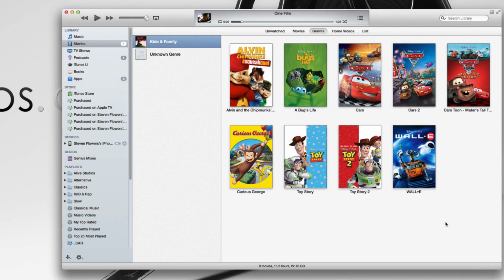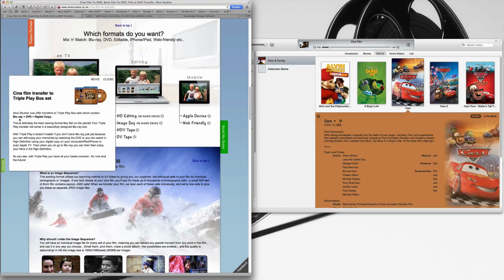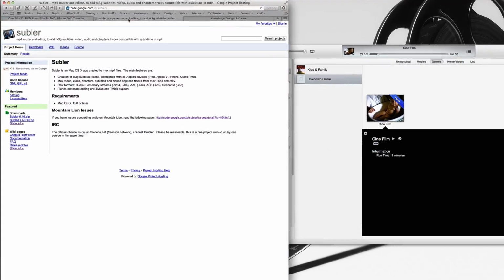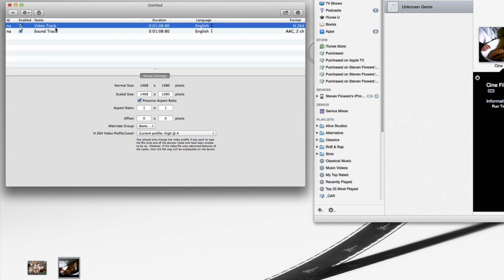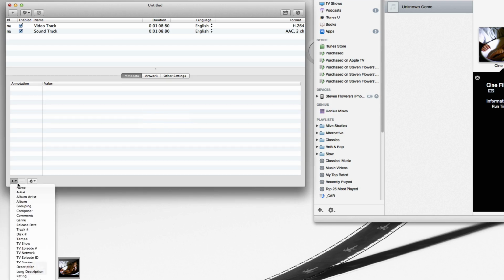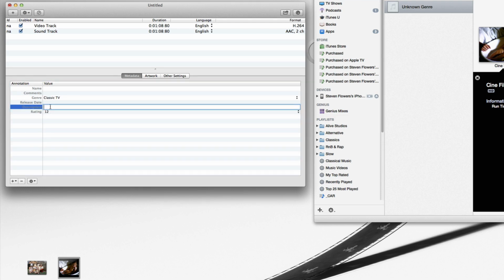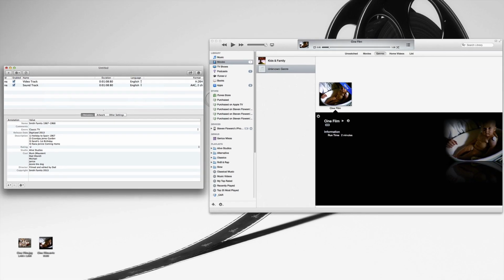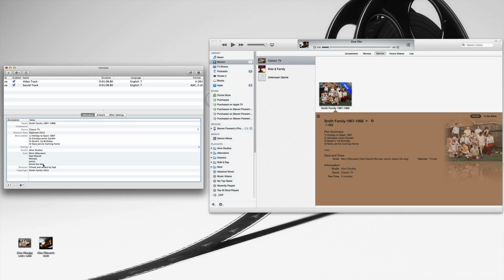SUBLER: Tag Your Movies To Look Perfect in iTunes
we transfer old and obsolete film and video formats to digital :)

We like to share any useful software we find with our customers, so here's a really handy one...
When you buy a ' Digital Copy' of your Home Movie from Alive Studios, you can import the film into iTunes to let you share it on your network - copy it to your iPhone, your iPad and your Apple TV.
You may have noticed that commercially bought films have loads of information in your iTunes - who directed the film, who stars in it, when it was made and loads more.
We think it's really nice to be able to for your home movies too.
Subler is for Embedding titles and editing meta-data in QuickTime movies.
Quite simply, this allows you to input text about your home movie file to be displayed in iTunes.